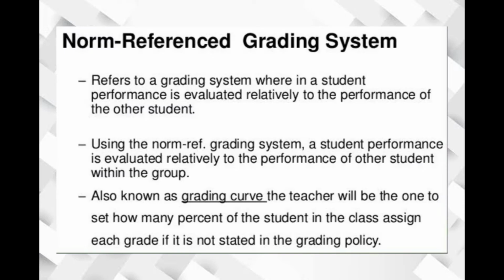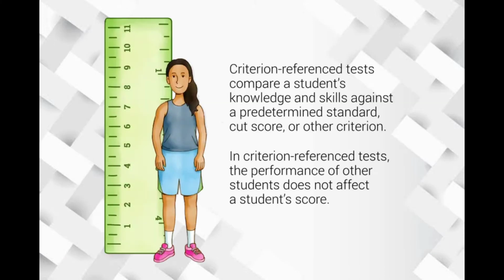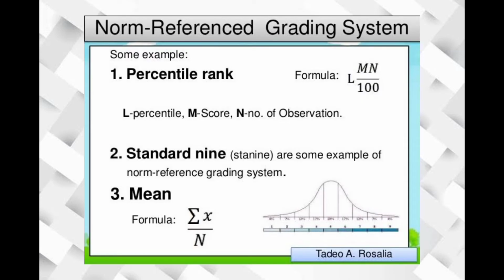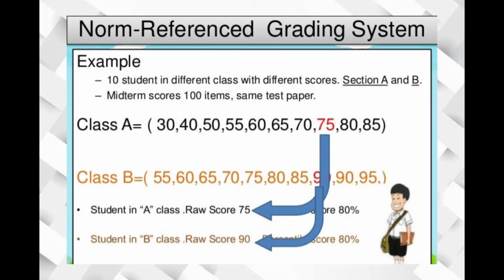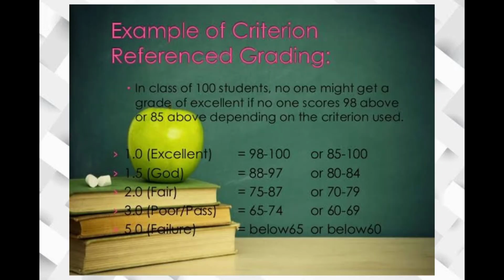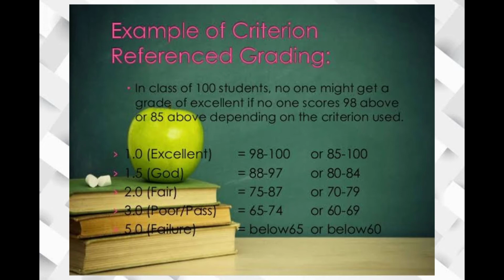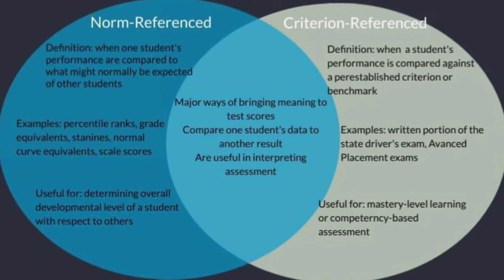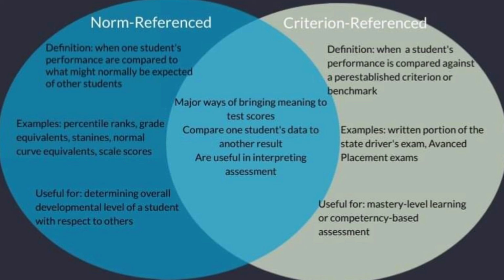Norm-referenced & criterion referenced grading by Jeraliz S. Pati-on